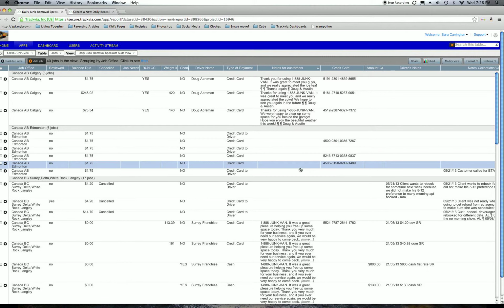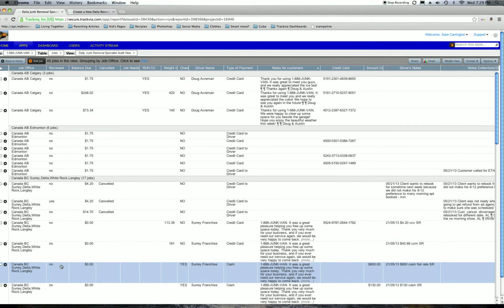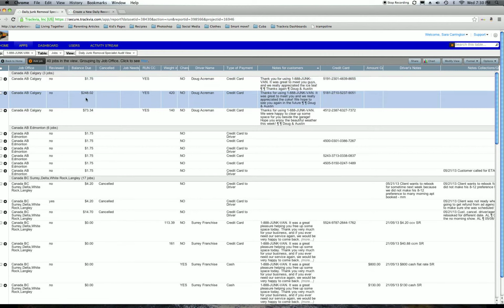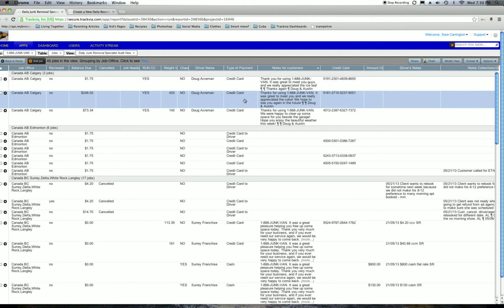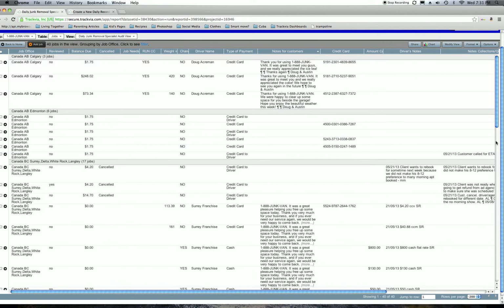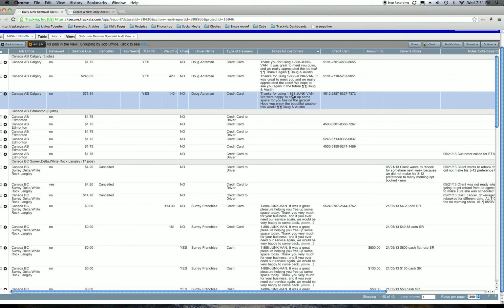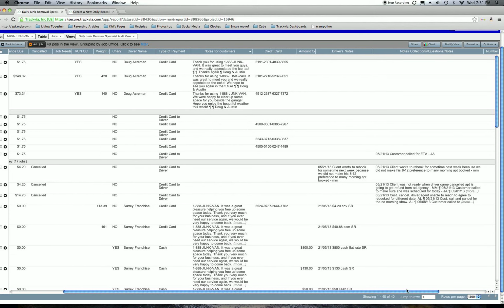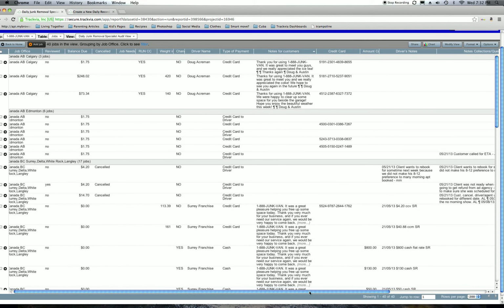Daily Junk Removal Specialist Audit View